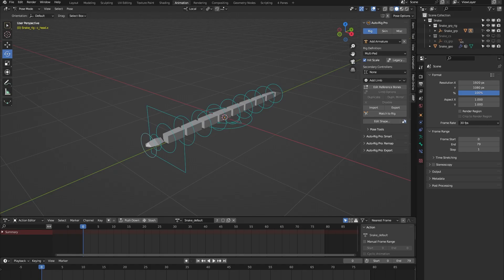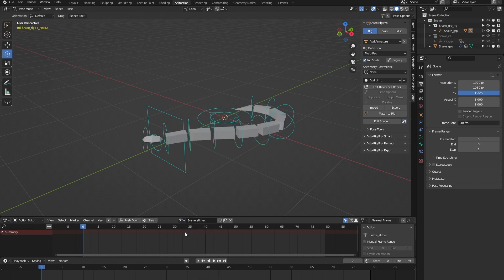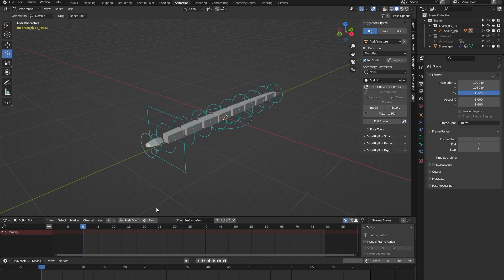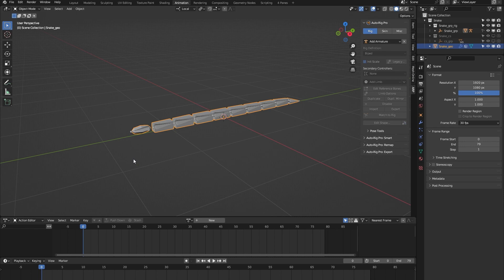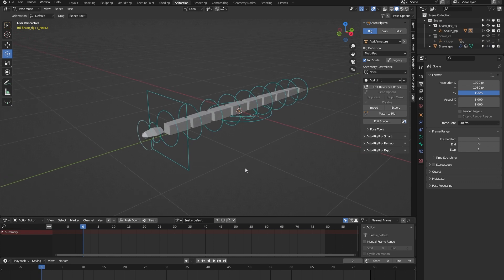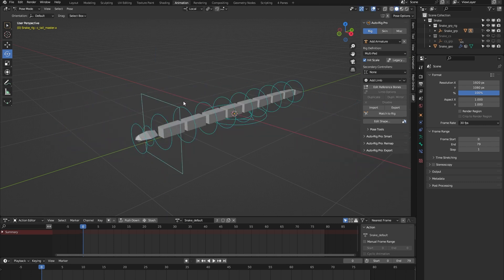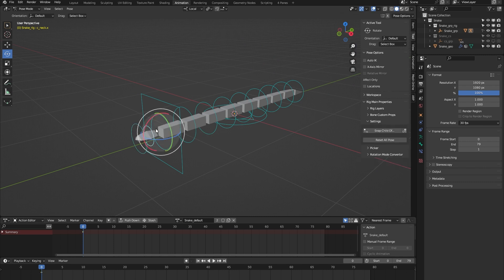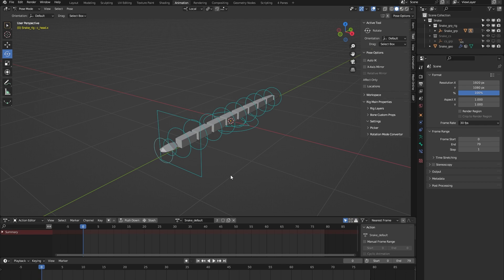Snake Blender Rig | Auto-Rig Pro: Rig Library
Demonstration of the Snake rig from the Auto-Rig Pro: Rig Library.

0:00 Intro
0:24 Included animation
0:54 How to use the rig
1:41 Rig features